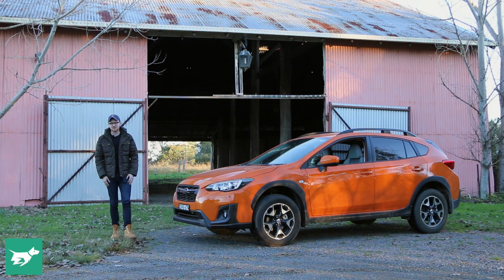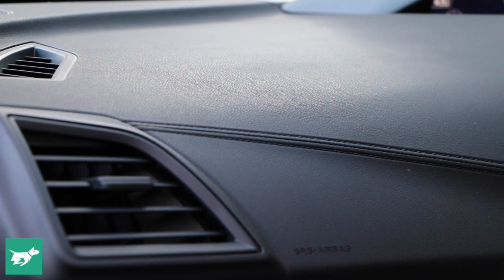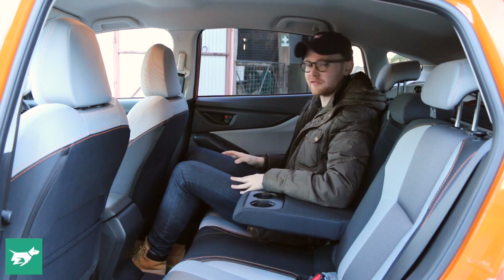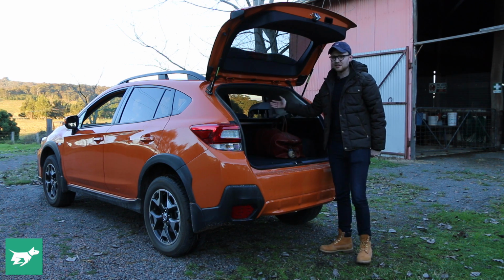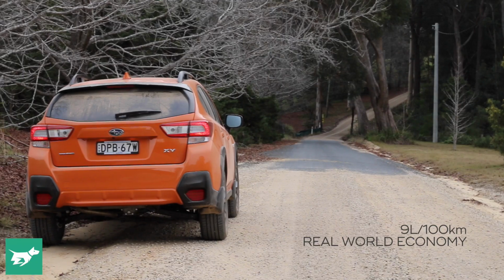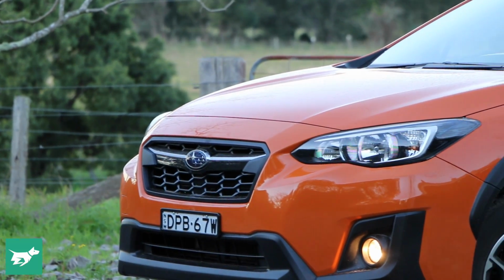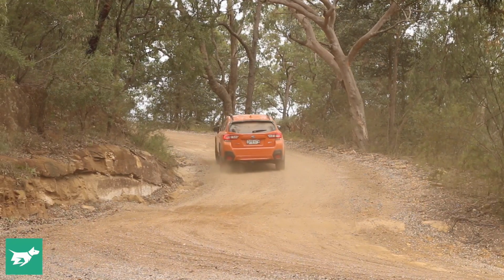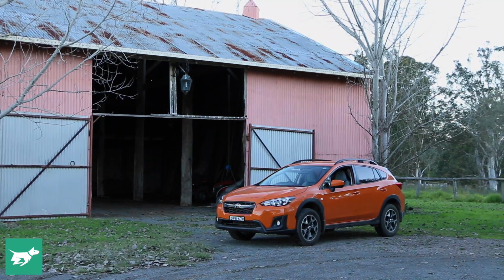2018 Subaru XV Review (aka Subaru Crosstrek)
The Subaru XV (known as the Subaru Crosstrek in the USA) is a great small SUV, and the second generation 2018 XV is even better, thanks to a new platform. So, is the Crosstrek/XV worth buying?

Covers the design, interior, boot space, practicality, off-road and driving the Subaru Crosstrek 2018 / Subaru XV 2018.

Australian video car review of the 2017 Subaru XV 2.0i. See more video car reviews and Subaru news